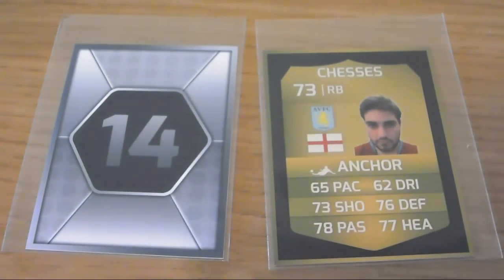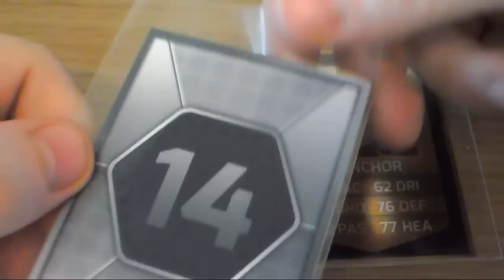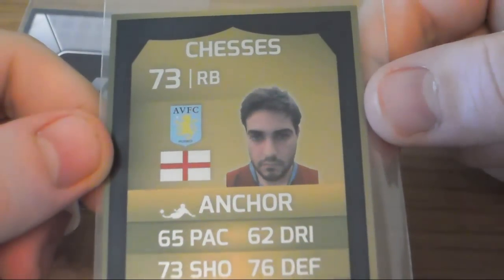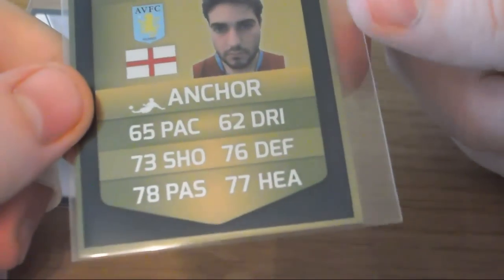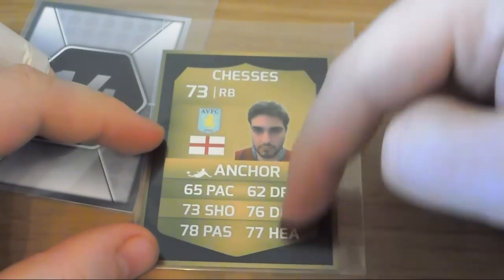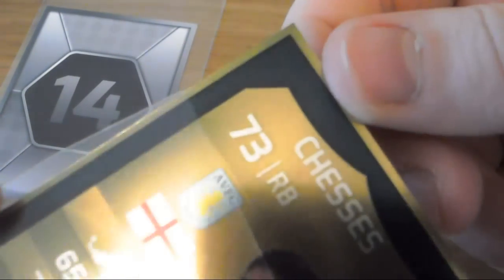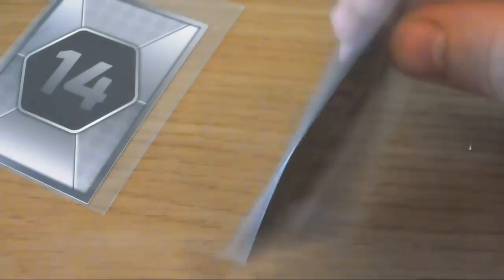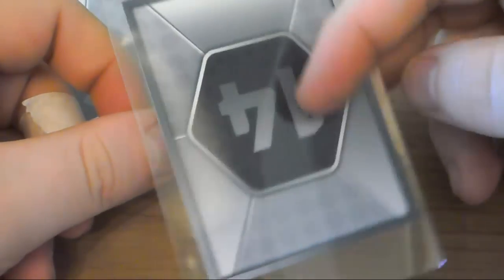FUT 14: Fifa Ultimate Team Custom card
Another custom card.